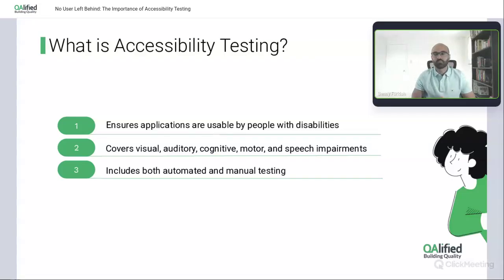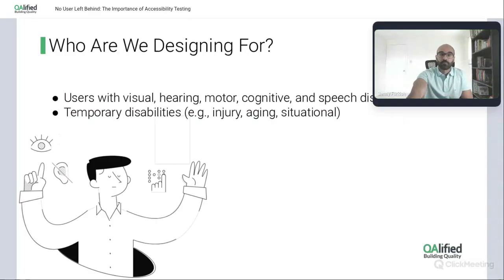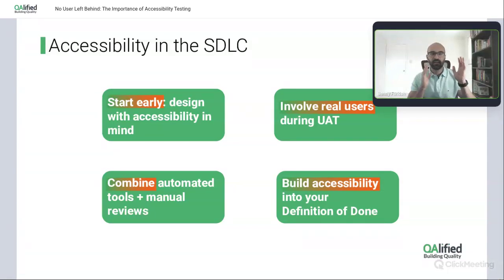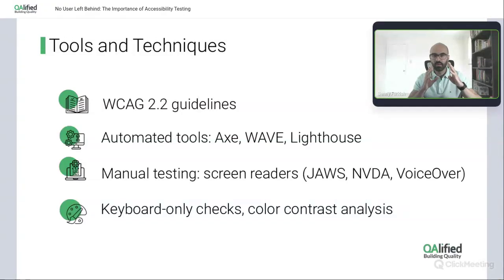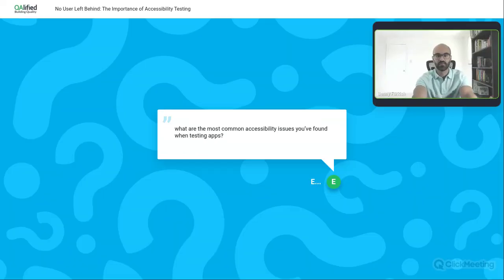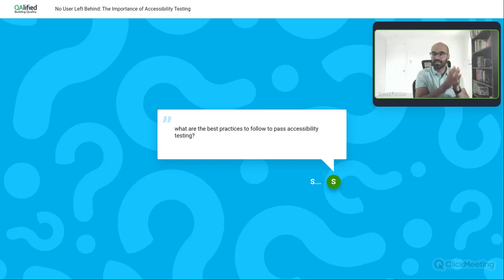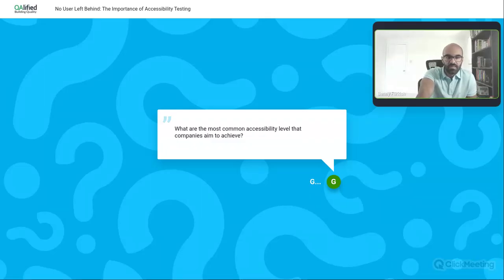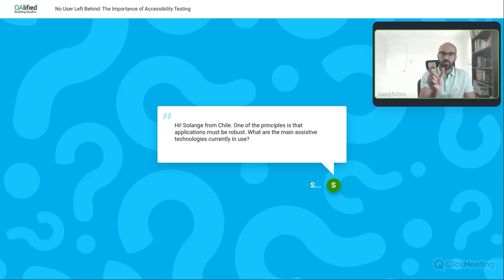Webinar: The importance of Accessibility Testing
In this session, Benny Farkish explored the impact of accessibility testing on users, businesses, and compliance—with practical guidance on creating inclusive digital experiences that align with Section 508 standards.

Whether you’re technical or not, this content is essential for building better, more accessible solutions.